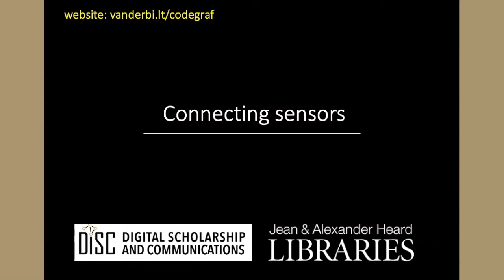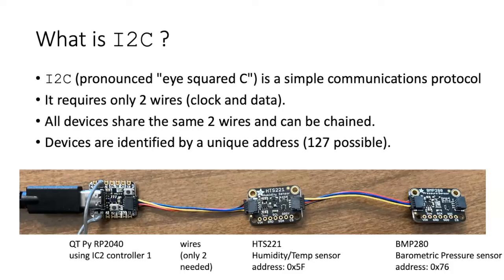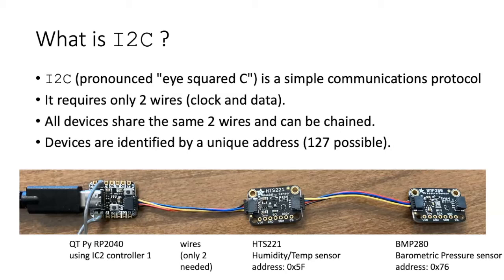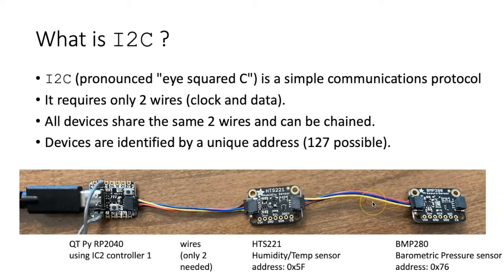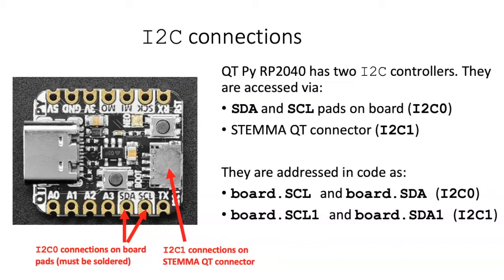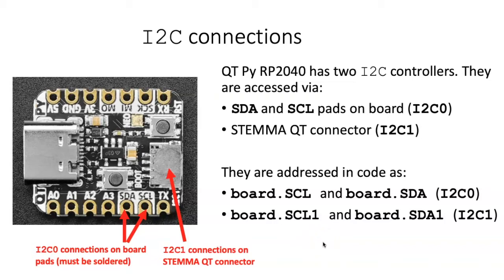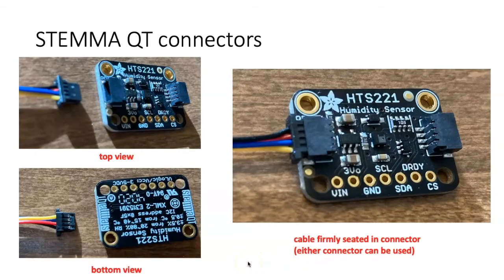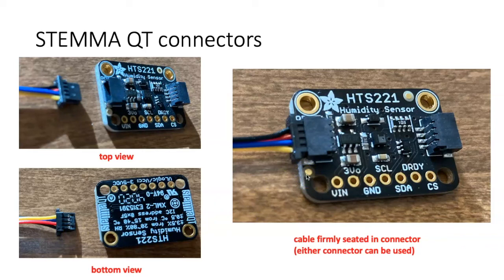038e Connecting sensors to the QT Py 2040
Discusses the I2C communications protocol and how it is implemented using the STEMMA QT connectors.